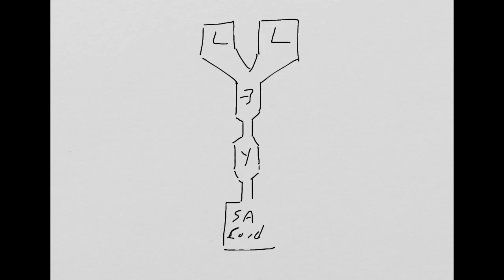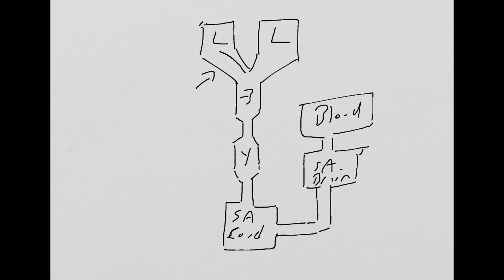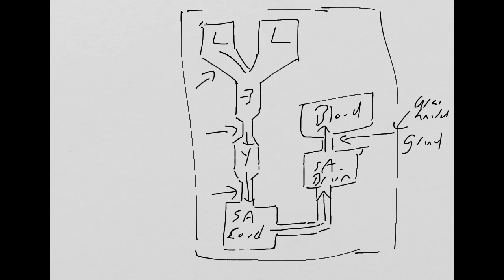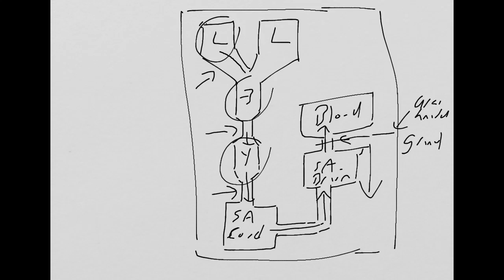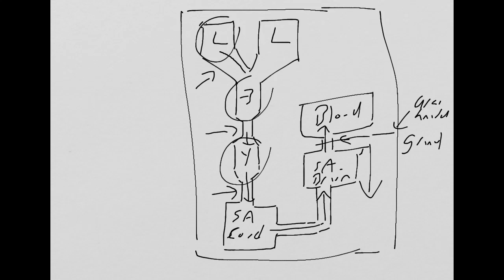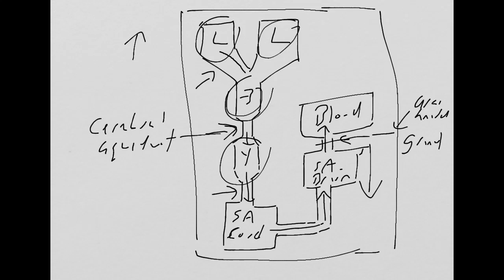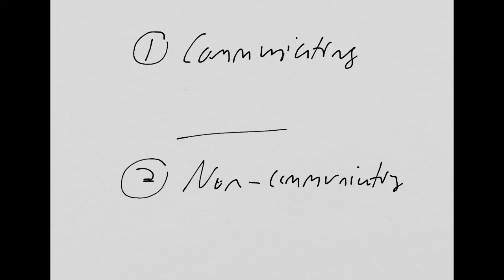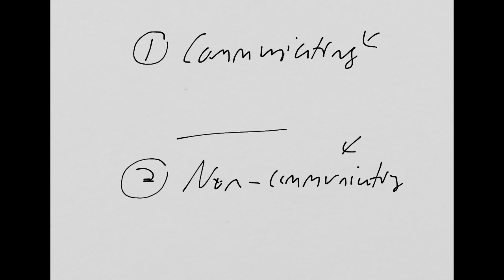Hydrocephalus Overview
This video discusses the two most common causes of hydrocephalus: communicating and non-communicating in anatomical terms.